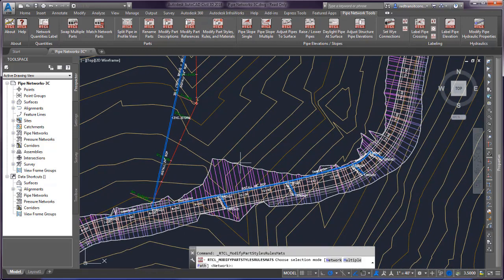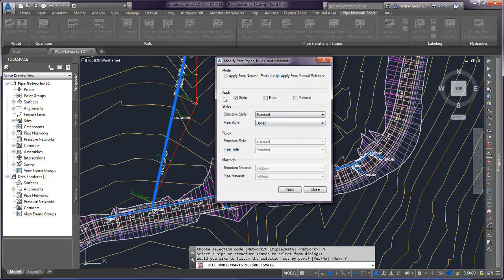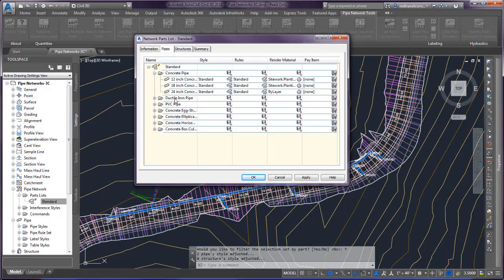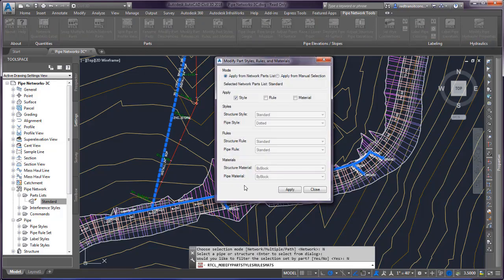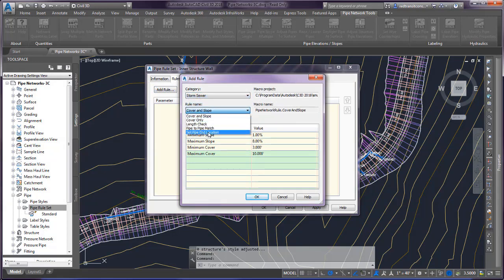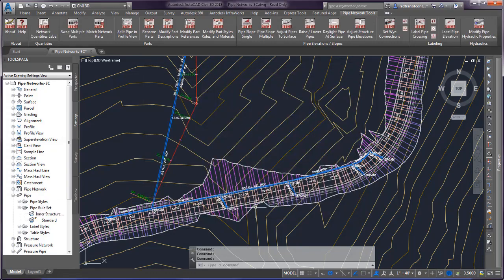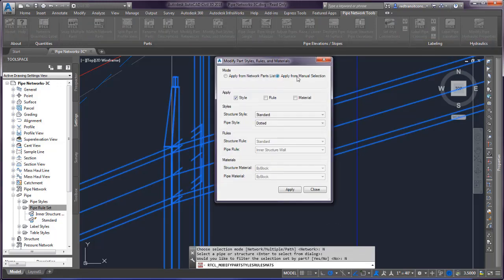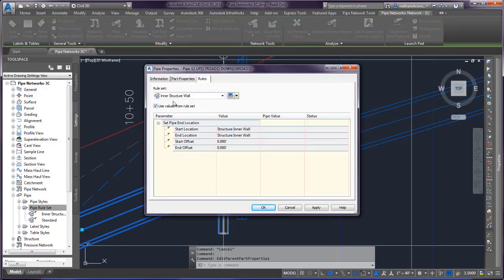Pipe Network Productivity Tools [v2.0.0.8] - Modify Styles Rules and Materials